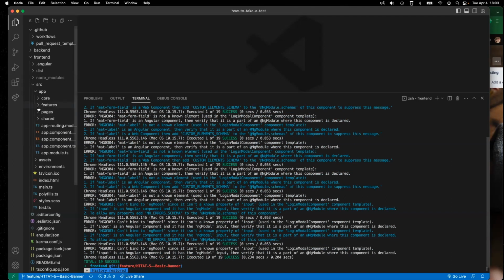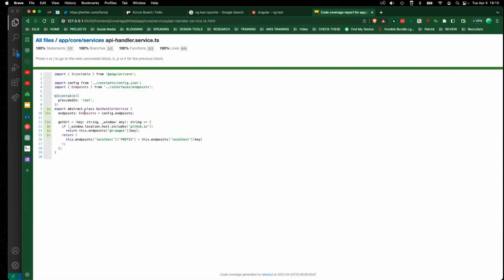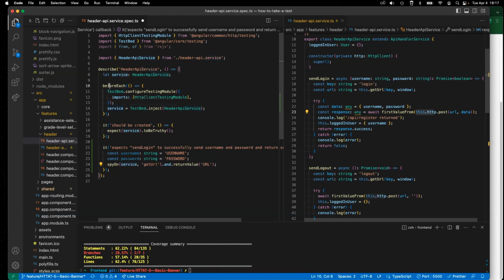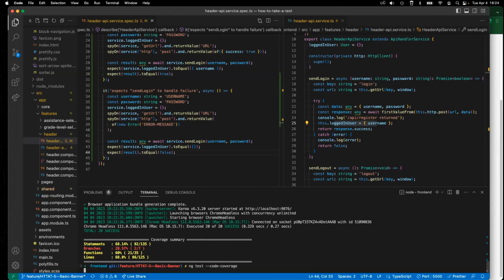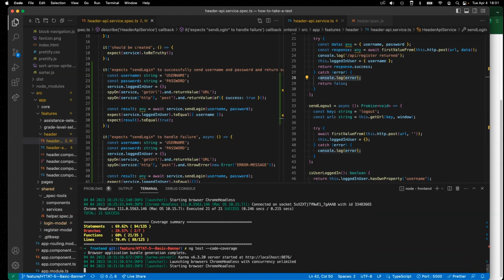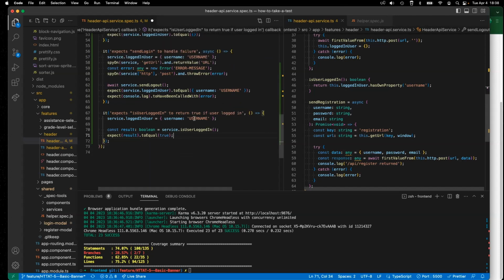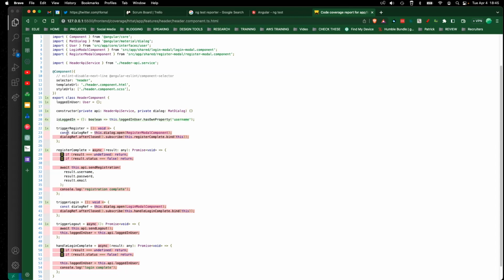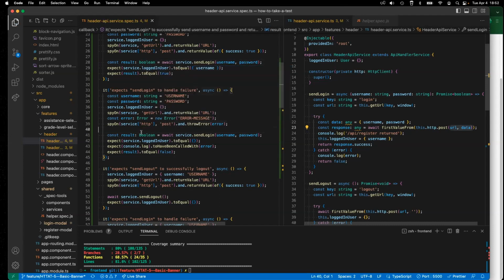Working Session #17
Working Session #17 ... Databases and Unit Tests!

00:00 - Introduction (DB Discussion)
01:21 - HHTAT-5 Basic Banner Unit Tests